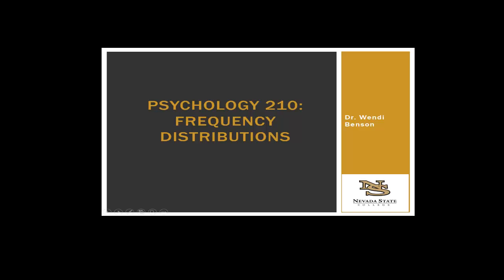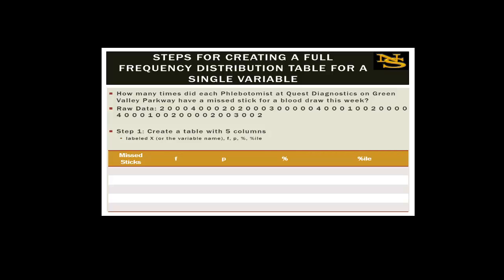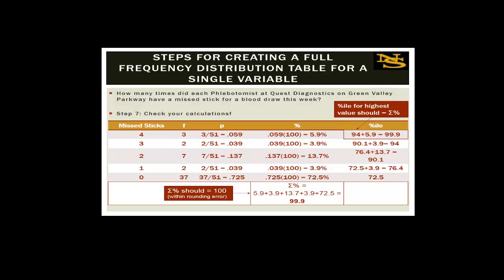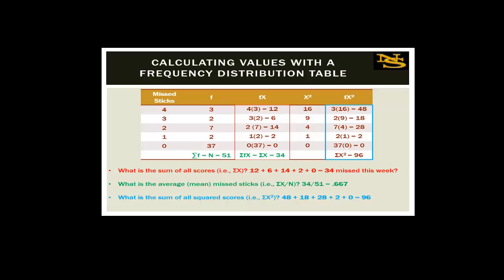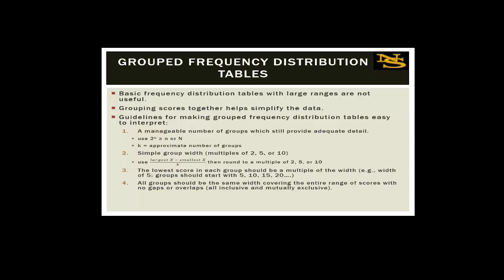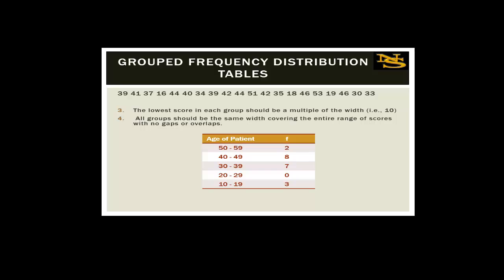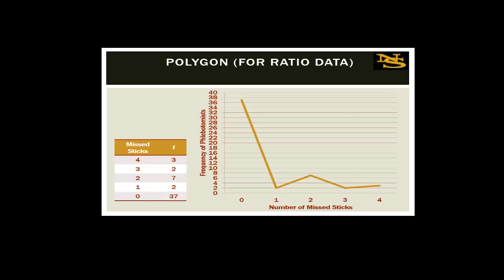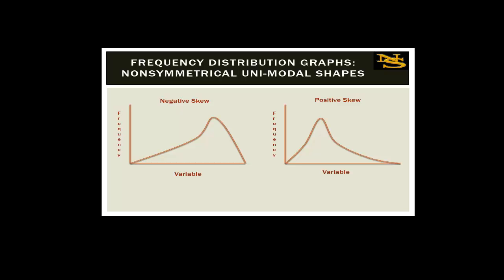Frequency Distributions Lecture